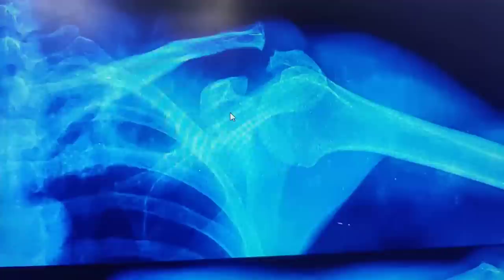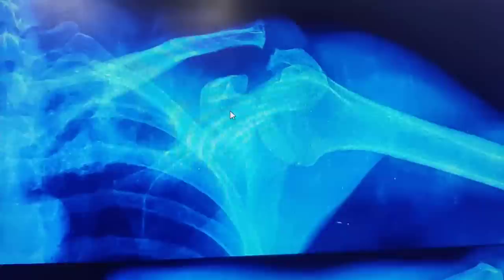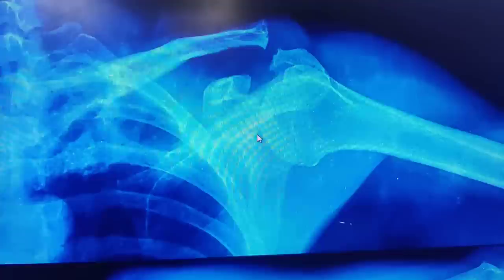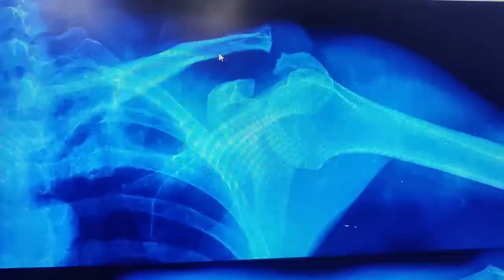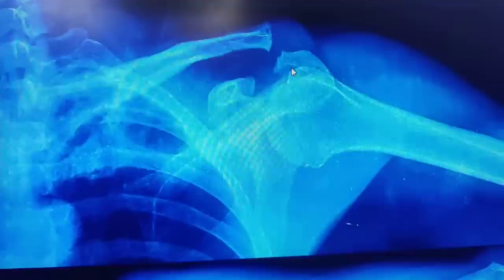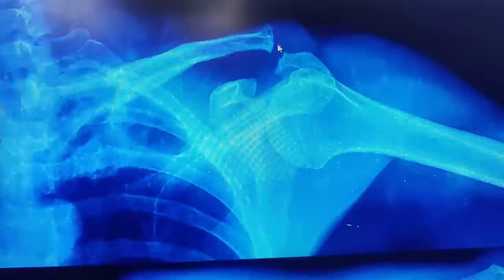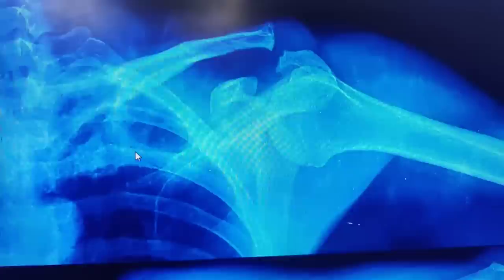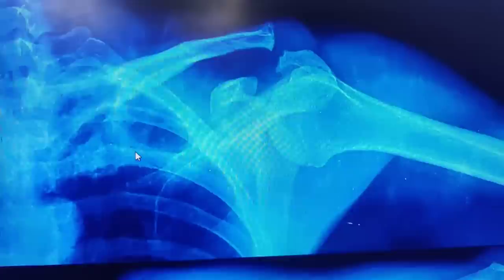Modified Weaver-Dunn Procedure for Chronic ACJ Dislocation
This video shows how to perform a modified  Weaver-Dunn Procedure  for  Chronic ACJ dislocation.

After watching this video you should be able to this procedure with confidence and excellent results.